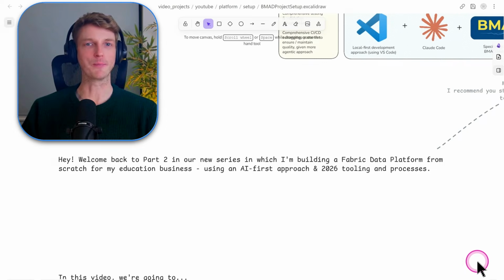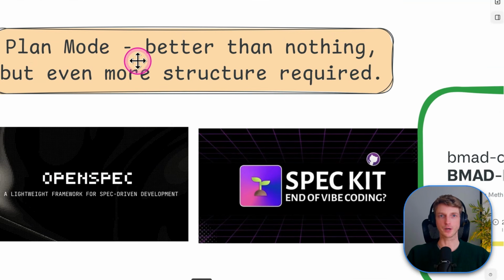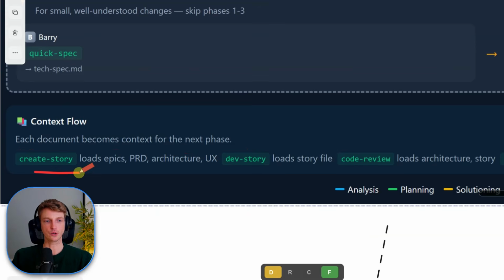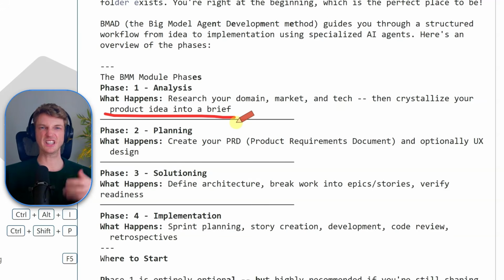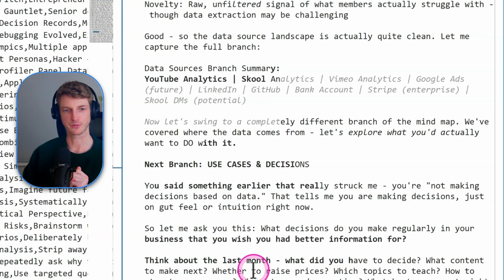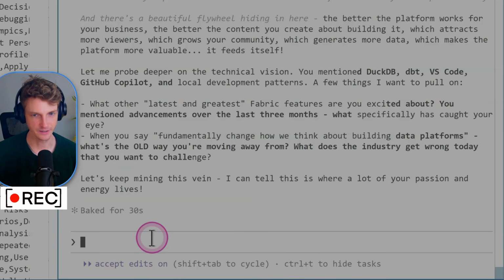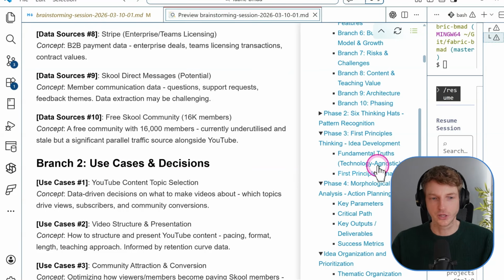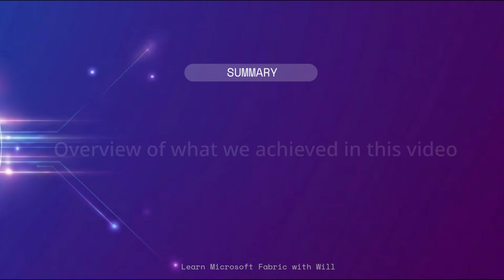Using Claude & BMAD to elicit Microsoft Fabric project requirements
Follow along as I build a Microsoft Fabric data platform for by business (from scratch), exploring some of the latest Fabric & AI tools & processes, like Claude Code, BMAD, DuckDB, Ontologies, Data Agents & more.

Warning: this is an experimental project where I'm testing the latest tools and techniques and applying them to a real Fabric project build. I don't recommend you apply these techniques for your production workloads.

Chapters:
00:00 Intro - Building a Fabric Platform from Scratch
01:20 Prerequisites and Assertions
02:30 Why Opus 4.5 Changed Everything
03:10 My Journey: From ~60% to ~95% Reliability with LLMs
05:00 The Sandwich Technique
06:20 Sandwich Layer 1: Prepping the Agent with Specs and Best Practices
08:20 Sandwich Layer 2: Testing and Validation
10:50 Spec Driven Development (OpenSpec, SpecKit)
12:30 Discovering the BMAD Method
17:00 What is BMAD? From the Docs
18:50 The Four Phases of a BMAD project
26:00 Setting Up the Project in VS Code
26:50 Installing BMAD with NPX
30:00 Folder Structure Tour
33:30 Starting Claude Code and exploring BMAD Help
36:40 Brainstorming with Mary the Business Analyst
1:05:00 Brainstorming Output Review (Next Day)
1:13:20 Creating the Project Requirements Document (PRD)
1:15:00 PRD Output Walkthrough
1:17:20 Project Phasing and Roadmap
1:19:50 Testing Strategy as a Central Principle
1:22:00 Recap: Where We Are in the BMAD Workflow
1:23:10 Closing Thoughts and What's Next